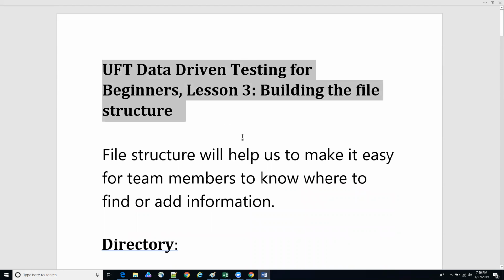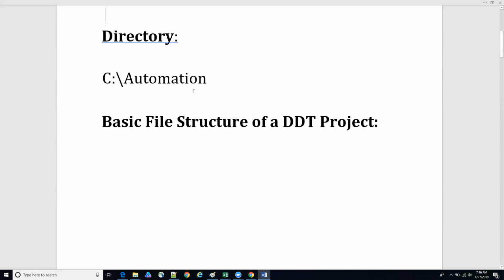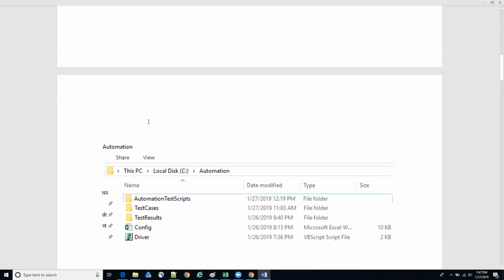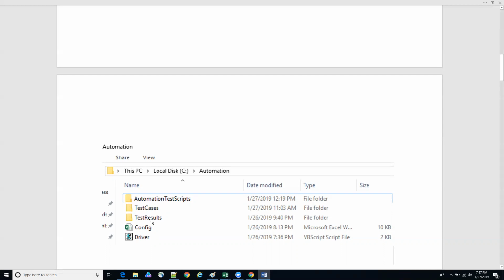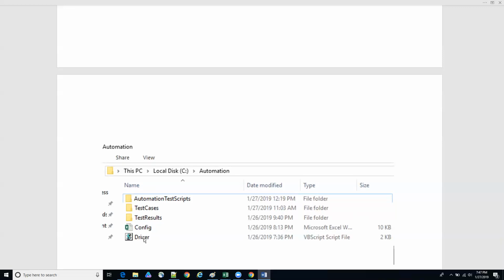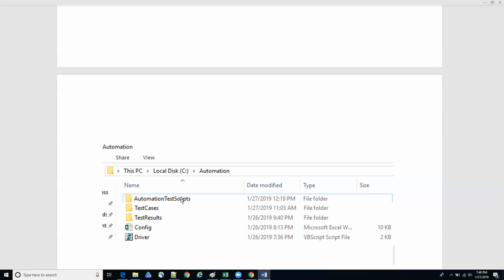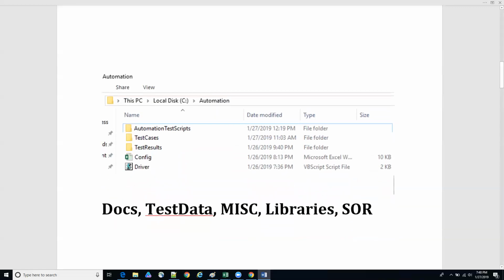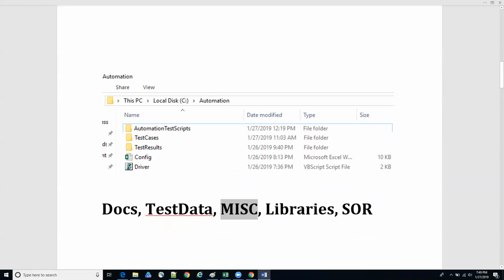UFT Data Driven Testing For Beginners, Lesson 3: Building the folder structure